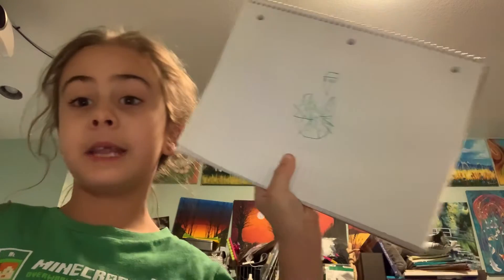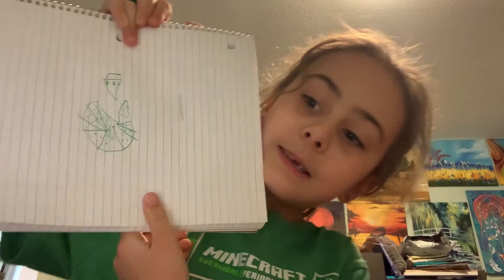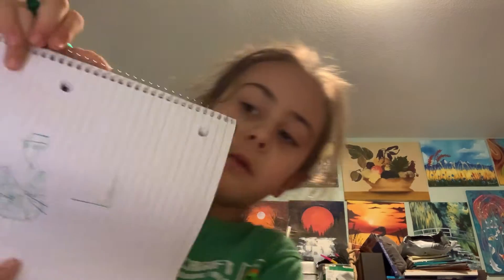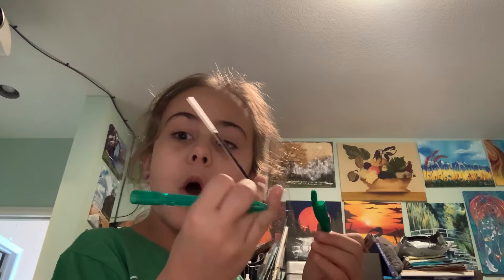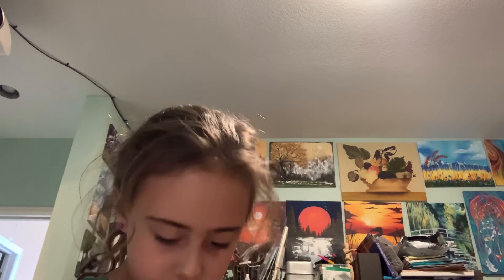P2 pizza draw